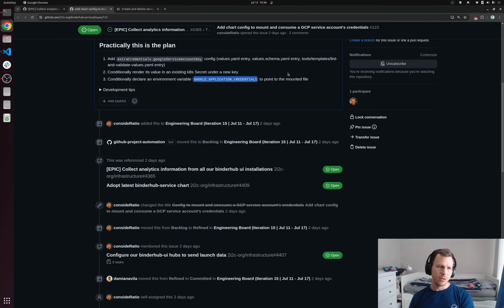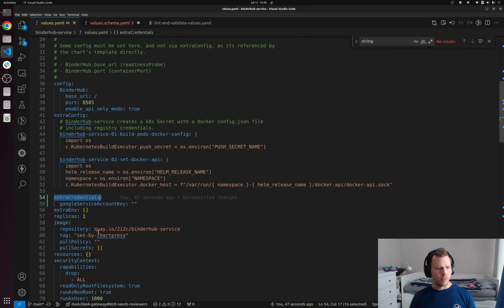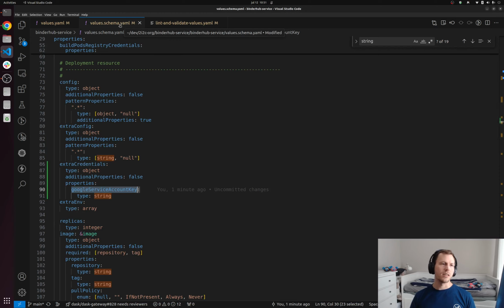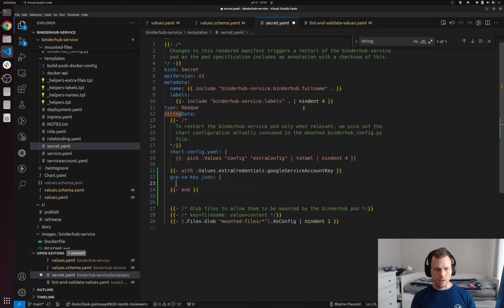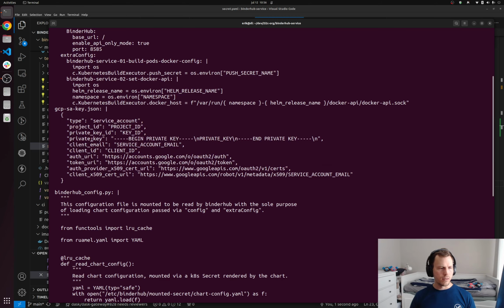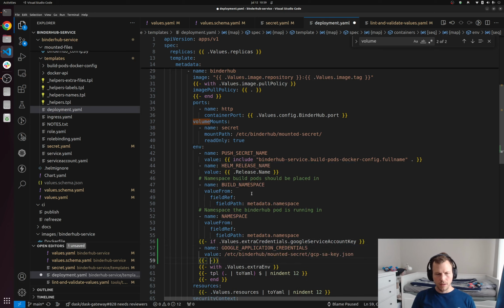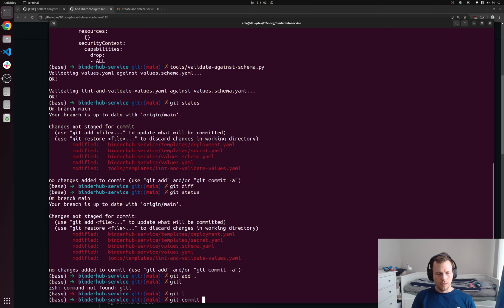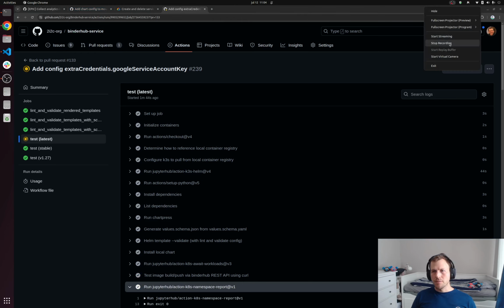Adding a Helm chart config option to binderhub-service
I'm adding a Helm chart config option to make it simple to provide Google Cloud credentials to be used within a pod's container.